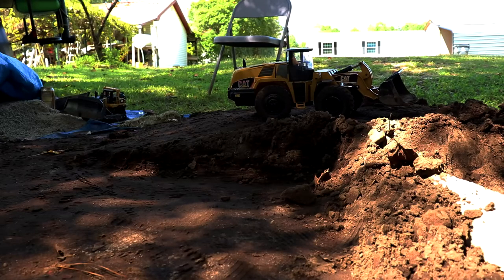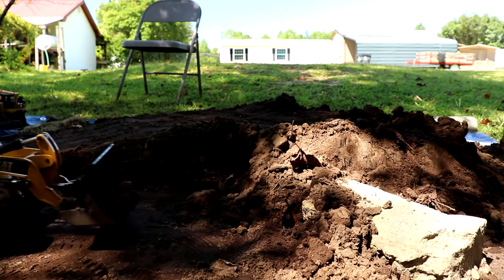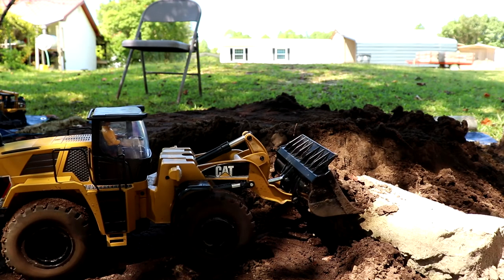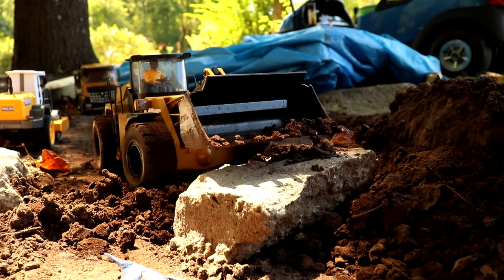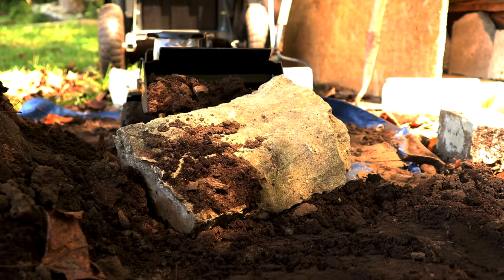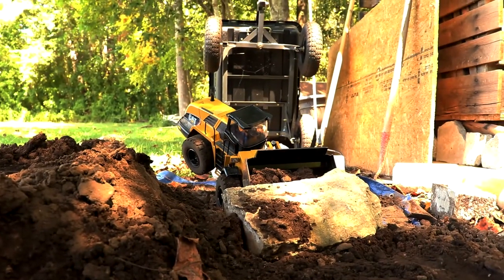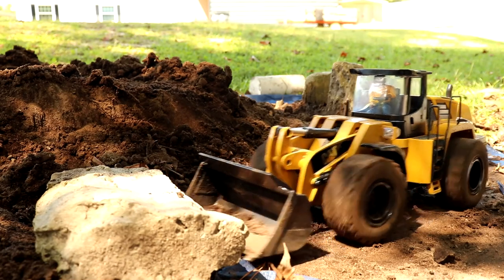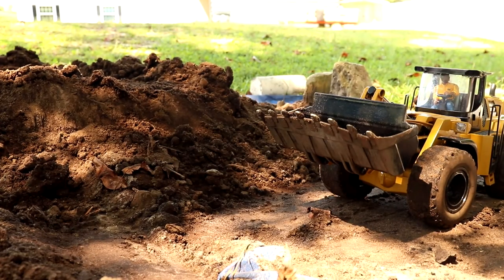RC84Films: WOTS Part 6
The Tongli Front Loader Vs A rock in the site who will win